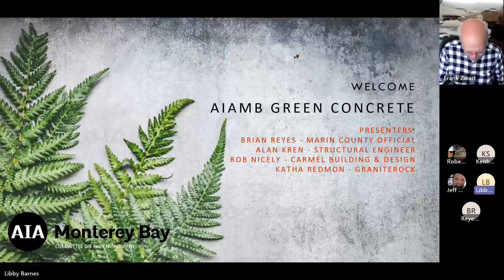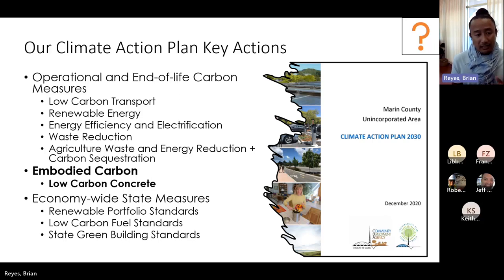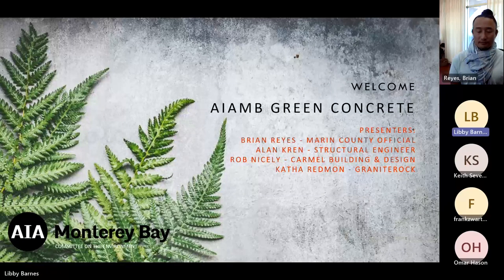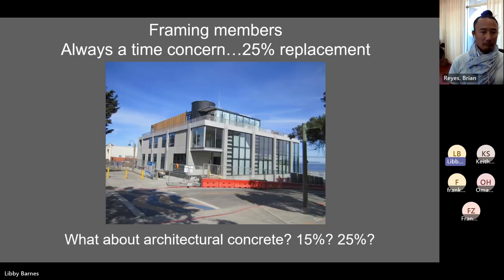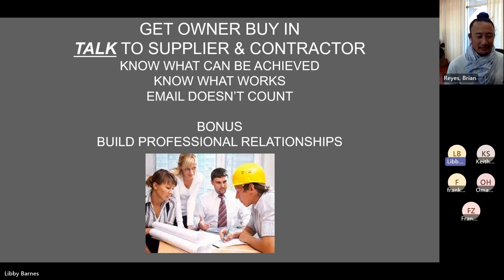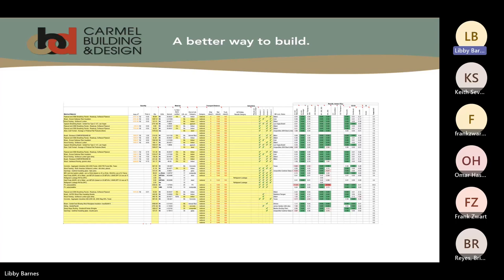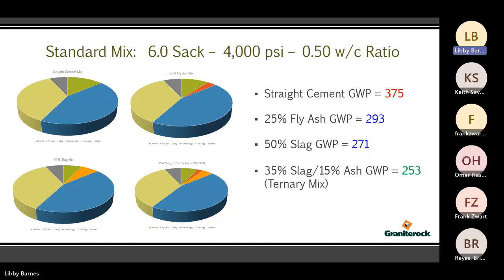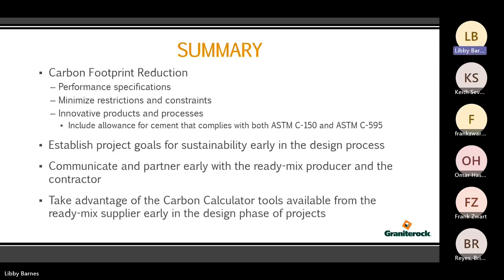AIA & Graniterock - A Local Guide to Specifying Green Concrete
AIA Monterey Bay COTE Committee
Presents - A Local Guide to Specifying Low Carbon Concrete

A panel comprised of a local concrete supplier, a contractor, a structural engineer and a building official, will convene to discuss the basics of low embodied carbon of concrete and what makes up high-performance Green Concrete (HPGC). The talk will include immediate steps that can be taken to reduce a building’s carbon footprint when specifying concrete and explain how to prioritize design strategies to get the greatest carbon footprint reductions in carbon footprint by utilizing using current technologies and design tools. We will discuss how to develop concrete specifications that are attainable and have positive impact. We will discuss the importance of early design collaboration and buy-in among all parties. We will explore various local high-profile projects where high-performance sustainable Green Concrete has been used. There will be a live question and answer for the audience.